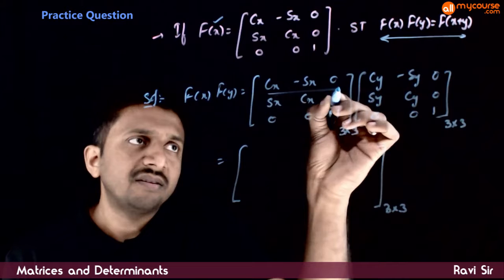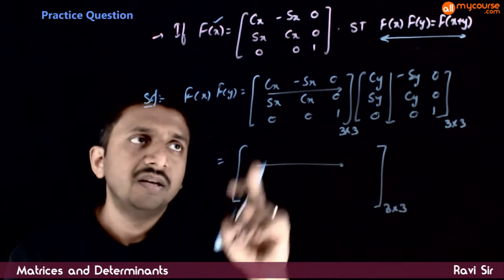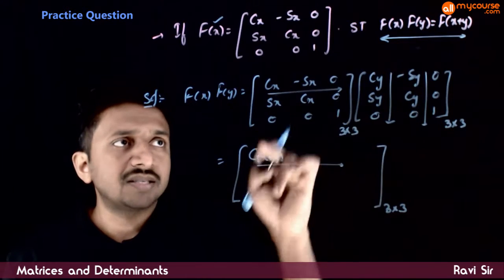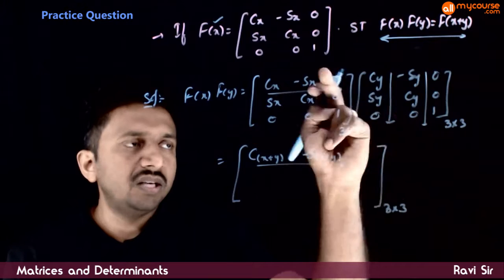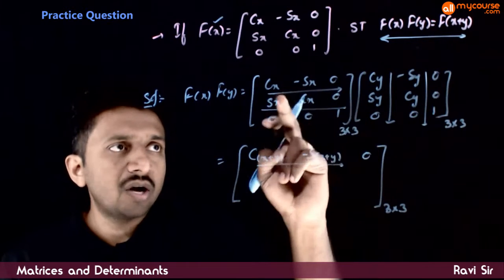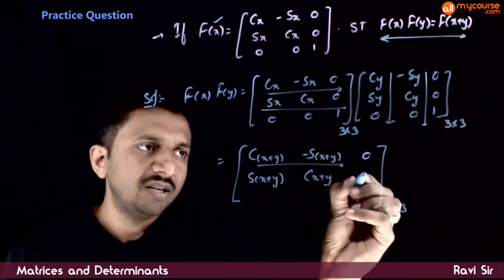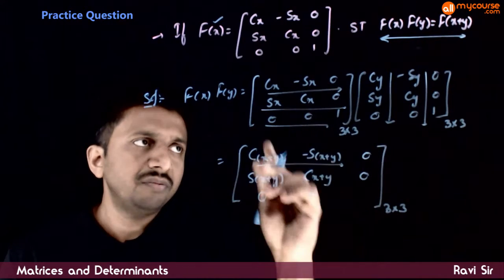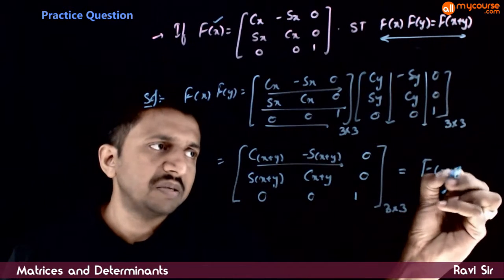26 Question 6 on matrix basics mp4